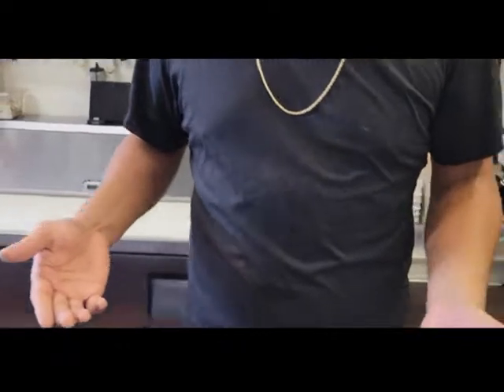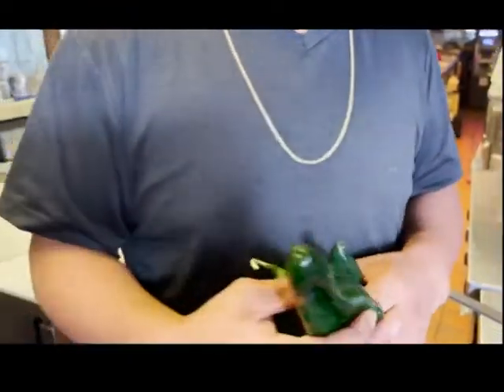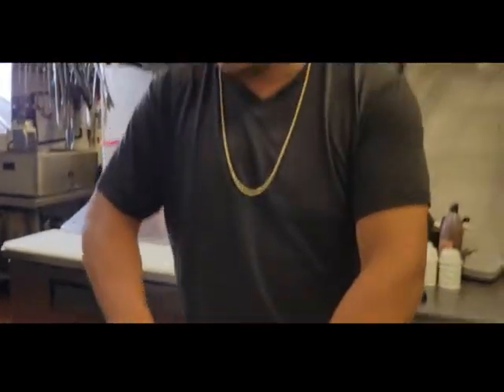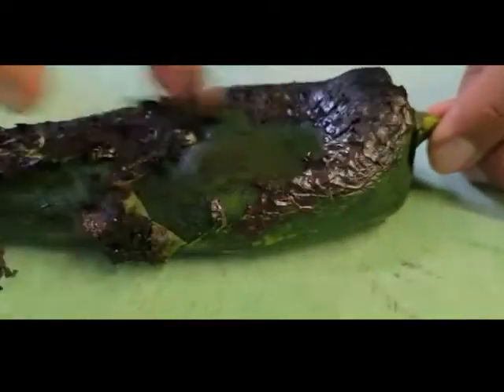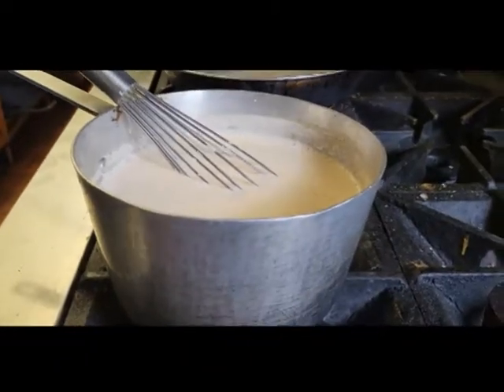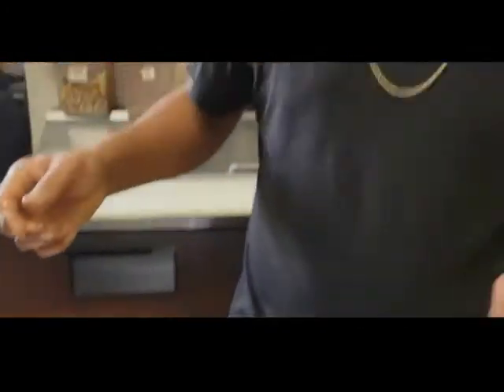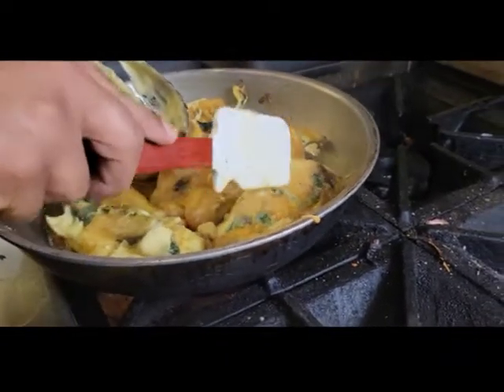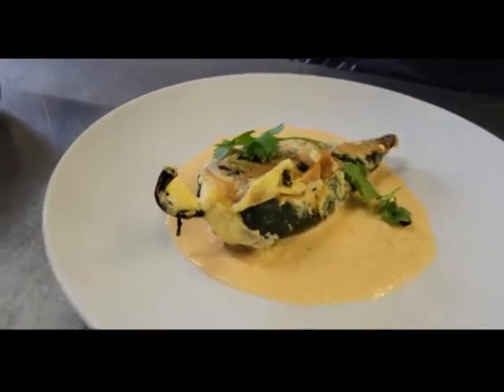Chilles Rellenos | Cooking With P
Bienvenido Amigos!~~Welcome Friends!!
At Cooking with P, our goal is to help show you how easy and possible it is to up your culinary game and impress your friends and family from the comfort of your own home!

In this episode I show you how to cook and plate Chilles Rellenos. This dish is true to my heart and is my mother's recipe. I would love to show you guys how to make it, and here is how:

*Chilles Rellenos*
Cooking skill: Easy
Time: 45 minutes +
Cook time: 20 minutes

Ingredients:
Habanero Peppers
White Cheddar
Onion
Tomato
Eggs
Heavy Whipping Cream
Cilantro